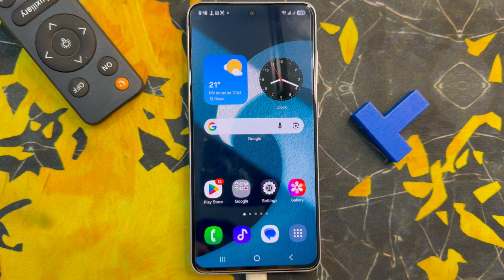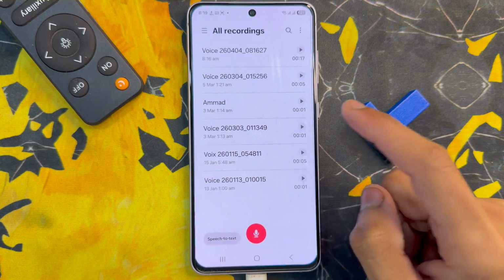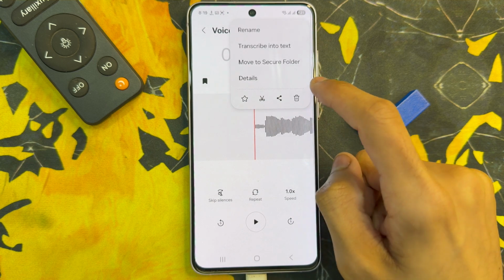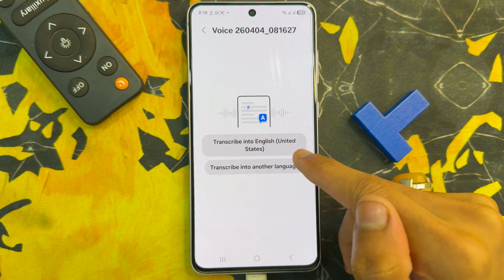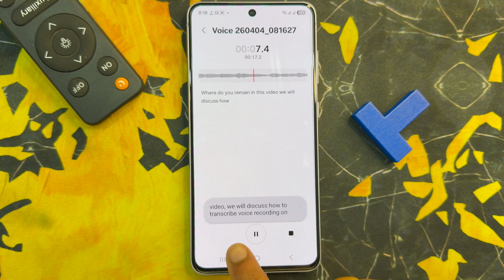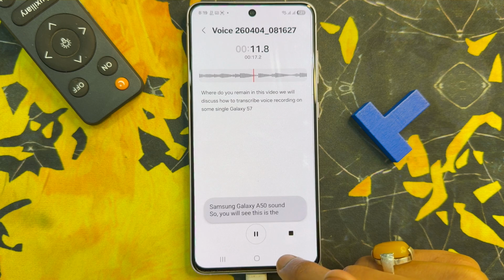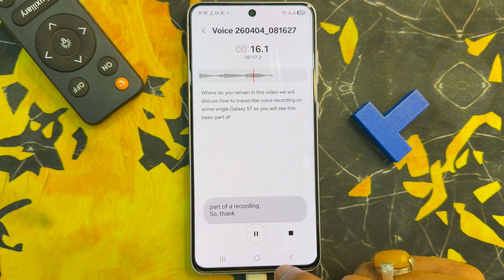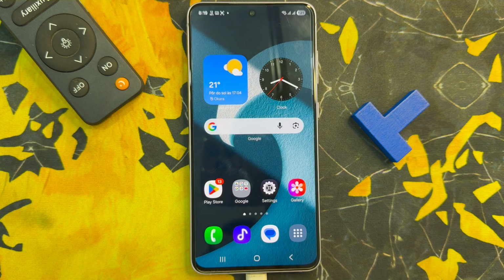How To Transcribe Voice Recordings On Samsung Galaxy A57 Easy Tutorial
How To Transcribe Voice Recordings On Samsung Galaxy A57